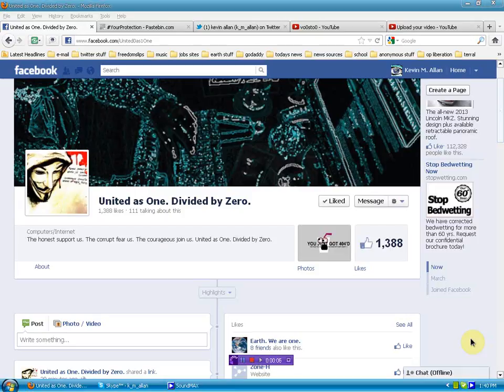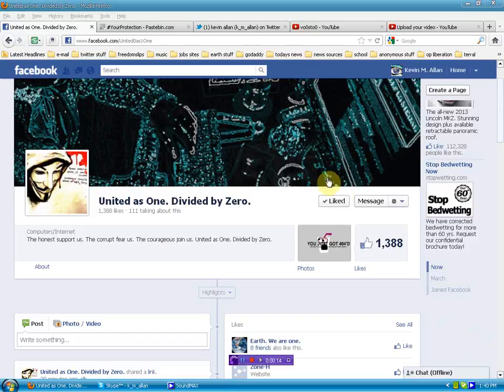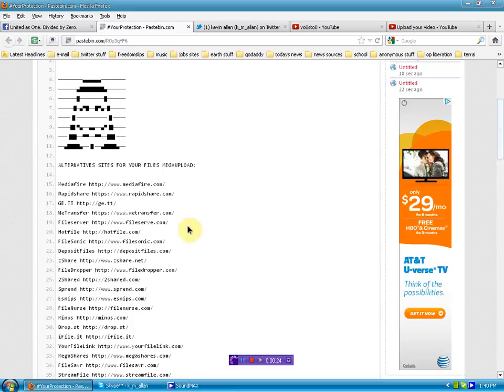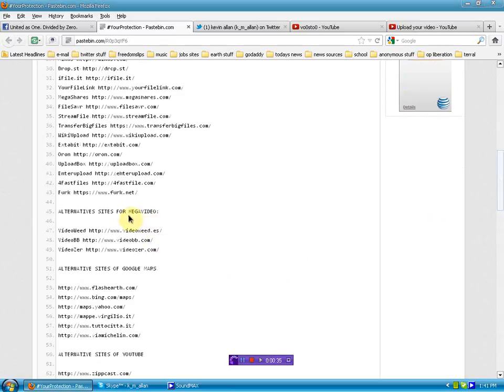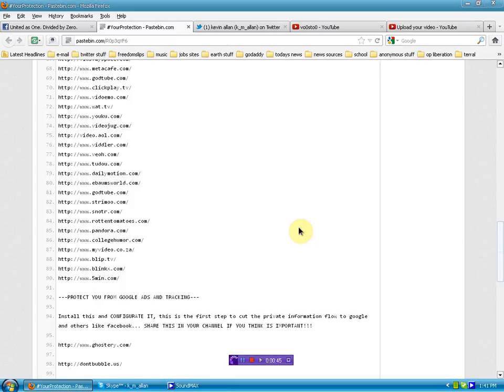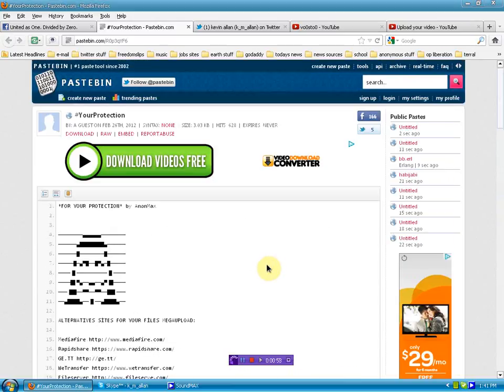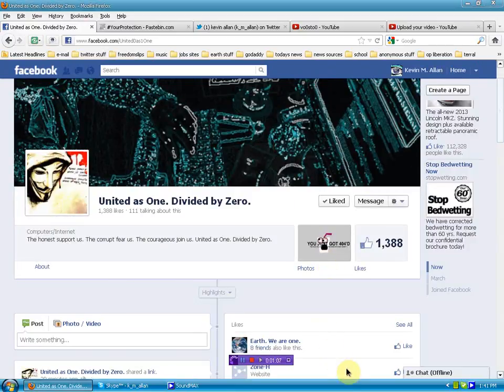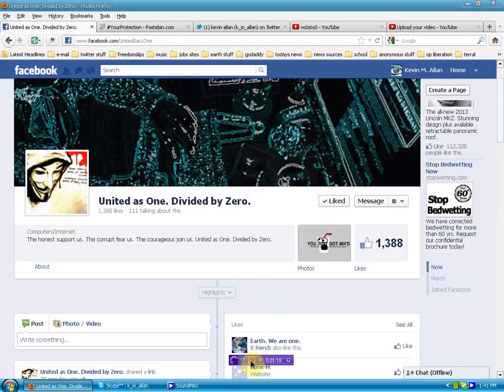alternatives to Mega-Upload,Google and more